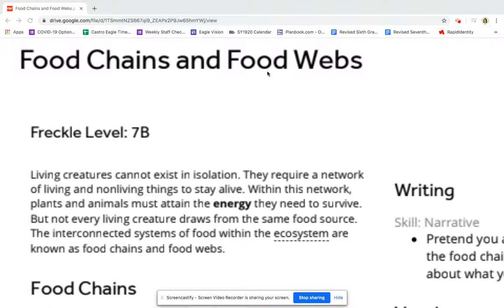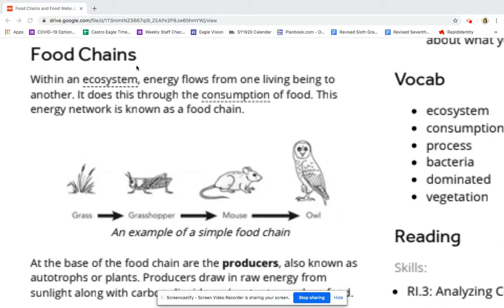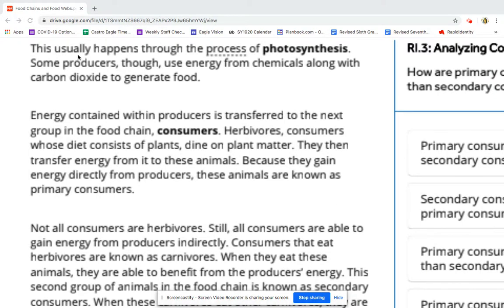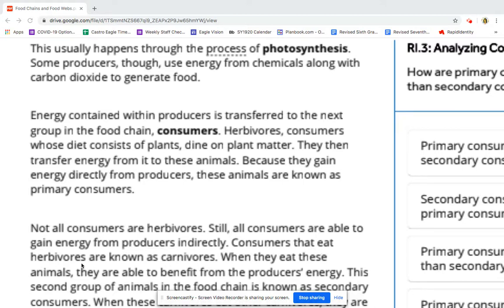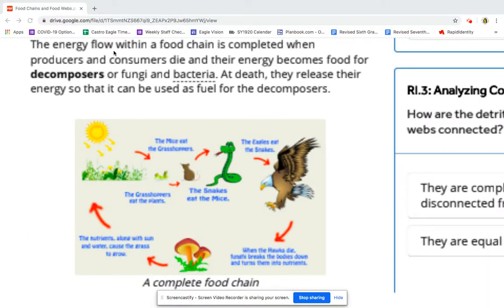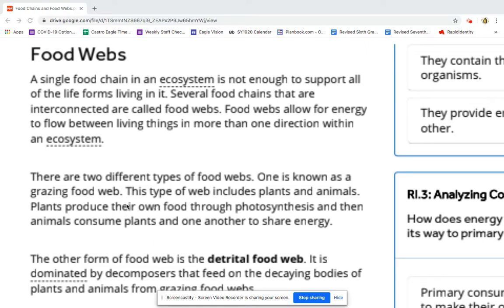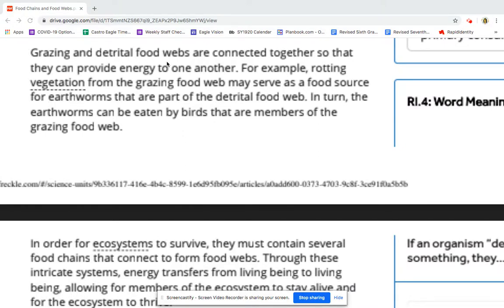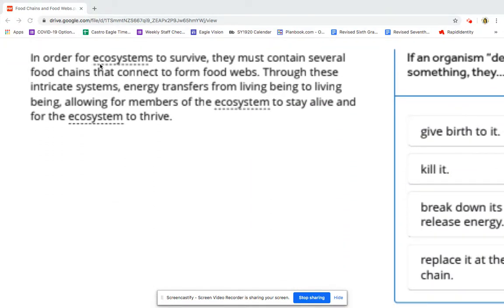Food Chains and Food Webs (Read Aloud)